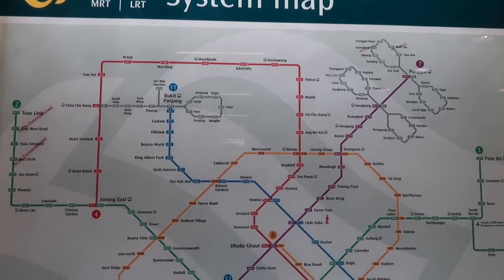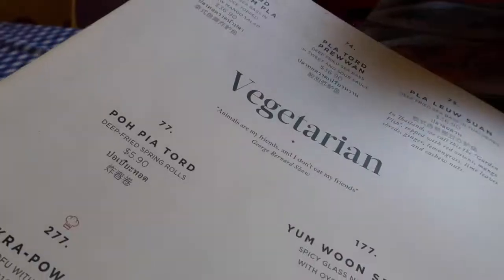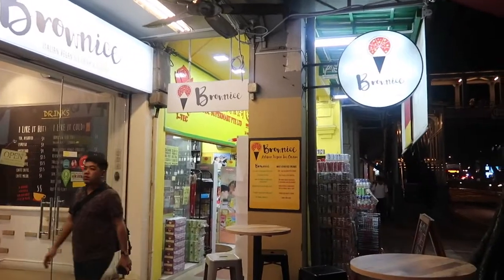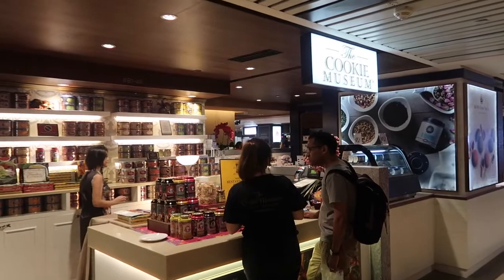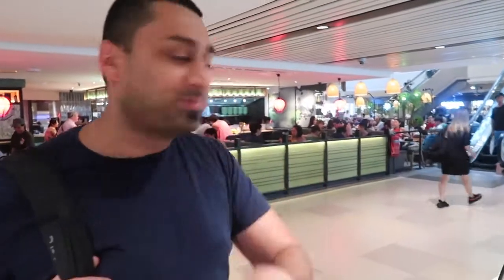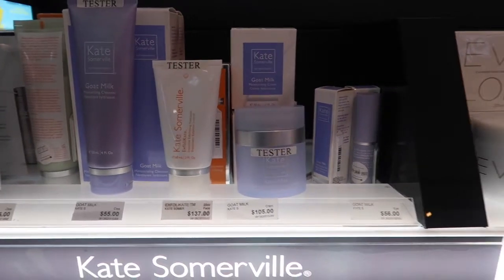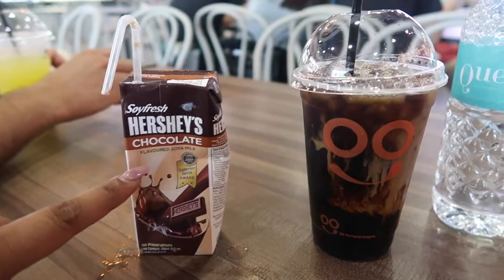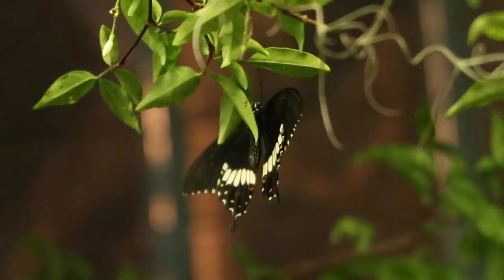SINGAPORE TRAVEL VLOG; CLARKE QUAY, COOKIE MUSEUM / Nishi V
The final vlog from our month in South East Asia! We wandered around Raffles City Mall, Fortune City and Suntec Convention Centre after a little bit of damage in Sephora! We explored Little India, the Arab Quarter - Haji Lane, Bugis, did some people-watching at Clarke Quay, visited the Buddha Tooth Relic temple and the (much hyped) Cookie Museum!

▷ EARN MONEY WHEN YOU SHOP
 I recently discovered this website and got money back from some of my recent purchases!
Since joining, I've been able to earn cashback at loads of High Street shops

▷ FAQ:
- What contact lenses do you wear?
Fresh Look Colour Blends (prescription lenses).